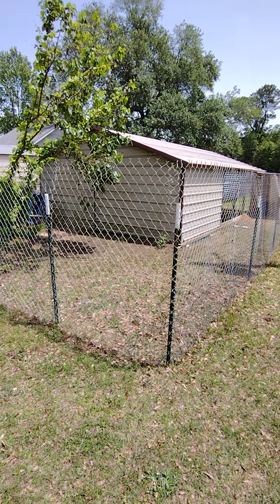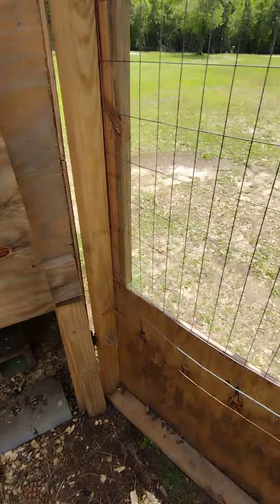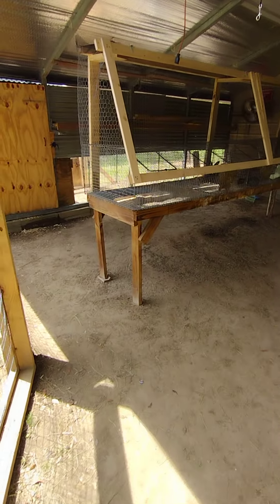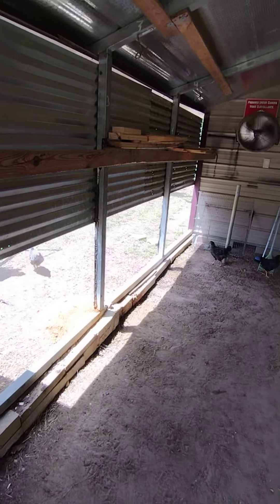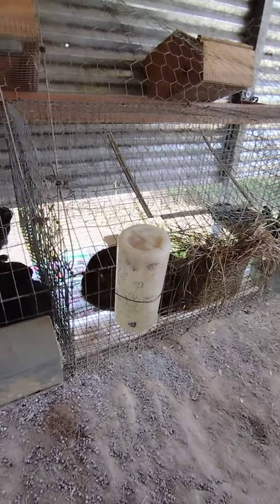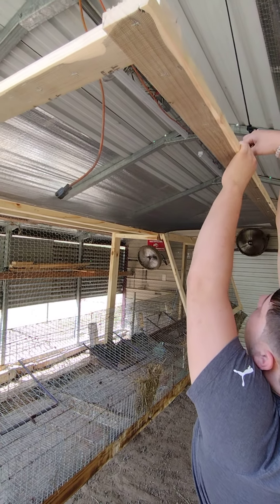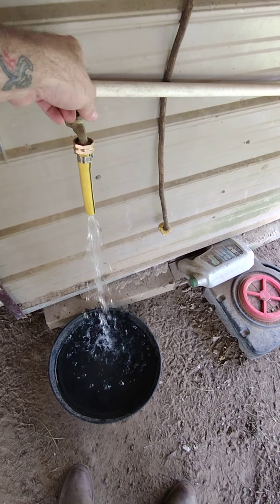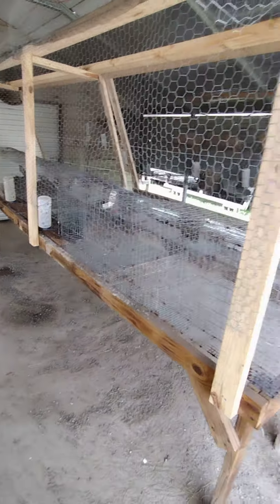Housing chickens with rabbits.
This is how we house our chickens with our rabbits. As some call it a "racken" house. It gives the chickens complete access to the rabbitry which conserves feed cost, and keeps the chickens happy and laying.